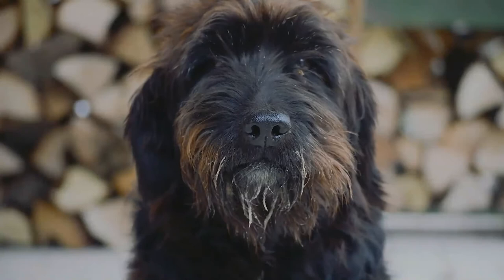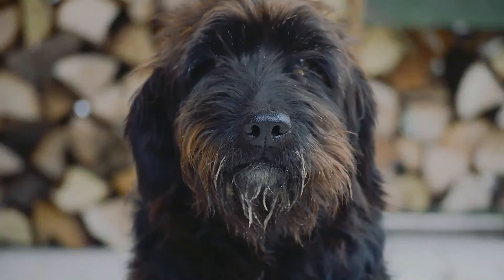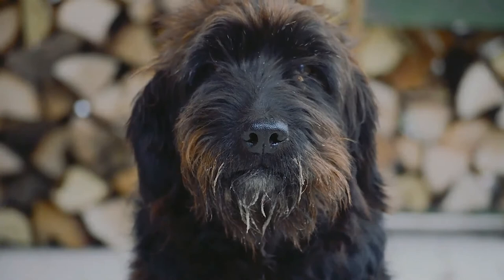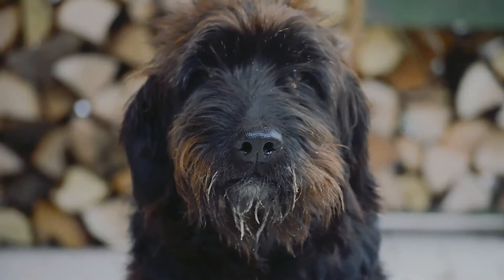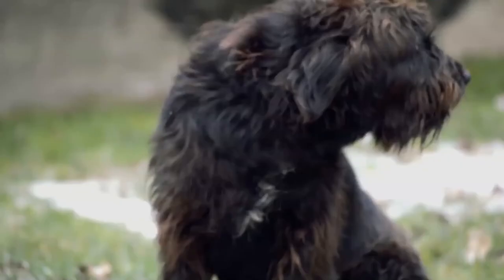Giant Schnauzer facts 🐩 Pet dogs 🐶 originated in 🇩🇪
The Giant Schnauzer is a breed of dog developed in the 17th century in Germany. It is the largest of the three breeds of Schnauzer—the other two breeds being the Standard Schnauzer and the Miniature Schnauzer. Originally bred to assist on farms by driving livestock to market and guarding the farmer's property, the breed eventually moved into the city, where it worked guarding breweries, butchers' shops, stockyards and factories. It was unknown outside of Bavaria until it became popular as a military dog during World War 1 and World War II. They have a dense coarse coat that protects them from the weather and from vermin. Giant Schnauzers come in two color patterns: Solid black, and a color known as pepper and salt, with banded hairs of alternating white and black, appearing gray at a distance.